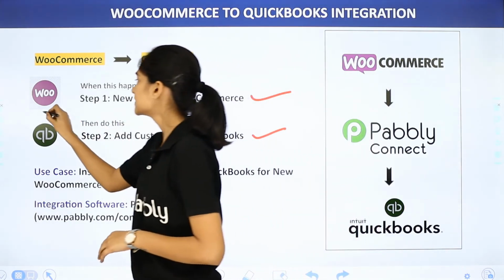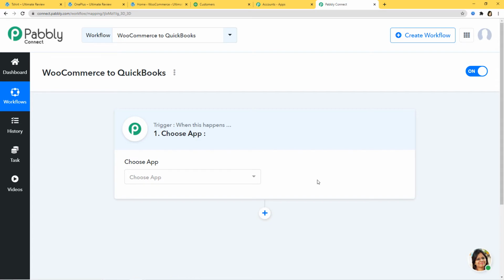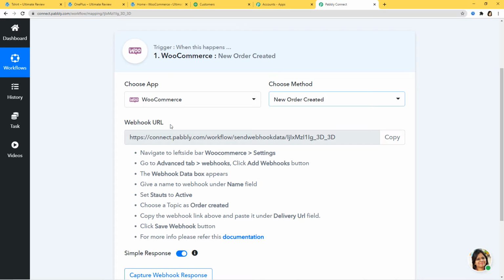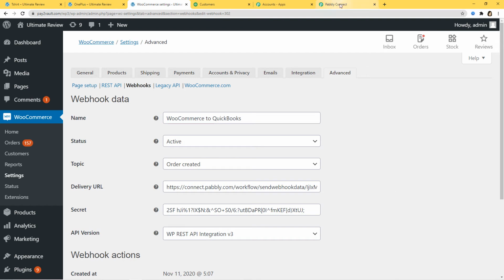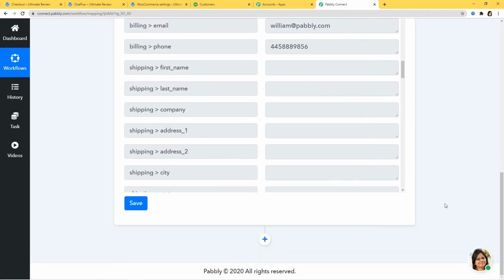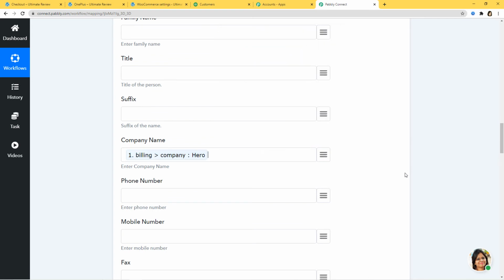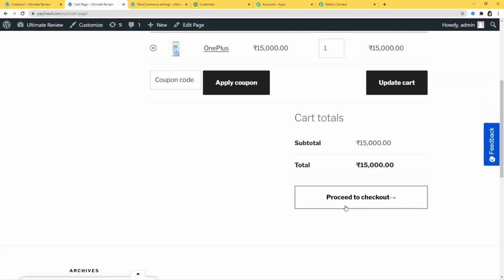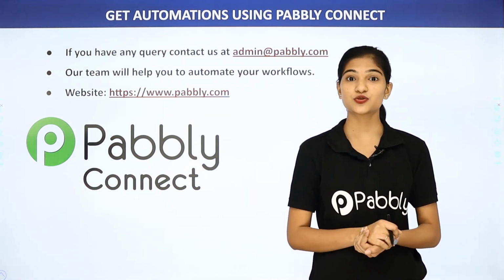WooCommerce Quickbooks Integration - Add Customers in QuickBooks for New WooCommerce Orders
✅ In this video, we will learn how to instantly add customers to QuickBooks for new WooCommerce order using Pabbly Connect.

WooCommerce QuickBooks Integration